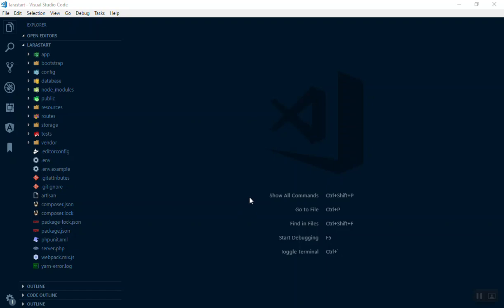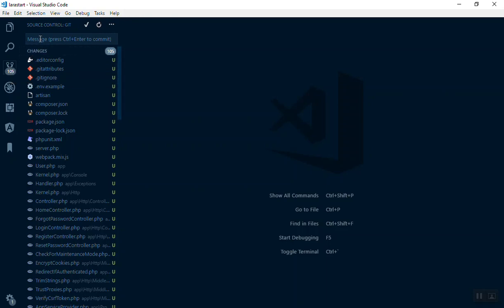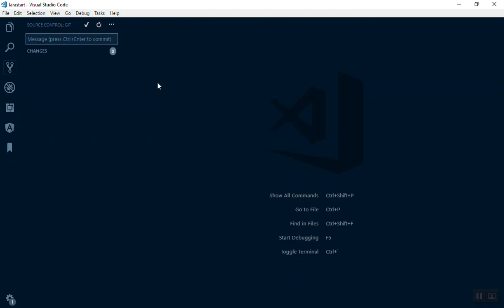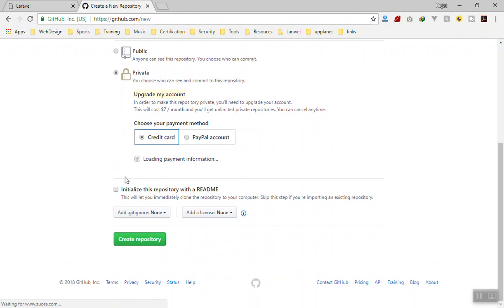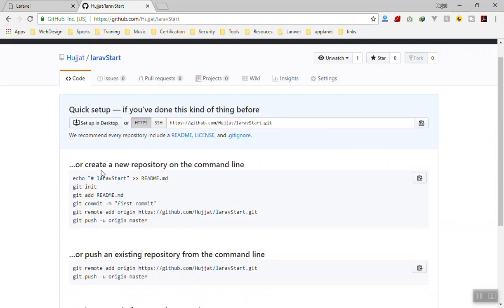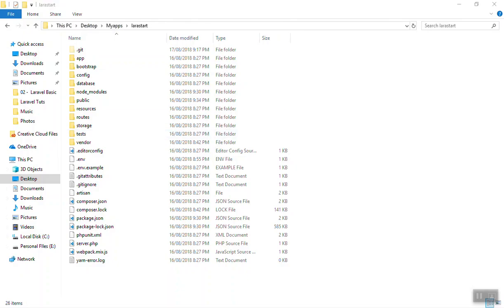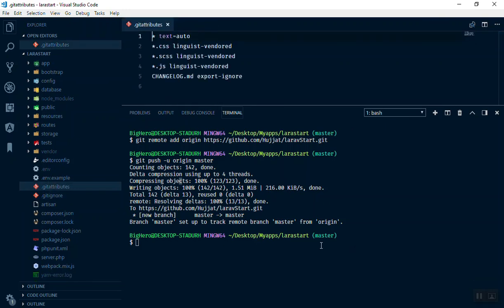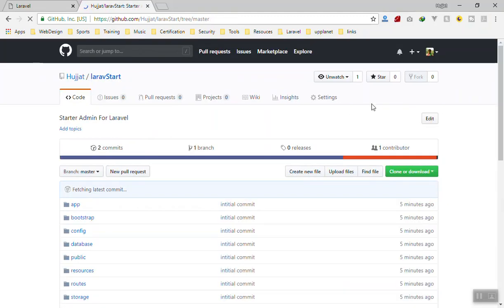Push Laravel and Vue Project to Github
Let's Build a Multi-Purpose Laravel + Vue Application is out now. In this series, you learn everything you need to know about Building a complete web application with Laravel and Vue js. So, I am so excited that so many of you guys like my content and keep inspiring me to create more videos. My goals is to inspire you to write better code and better applications.

Open Source At Github.

Here are the things you will learn in this series:

* How use Vue Router with Laravel
* How to Install AdminLTE 3
* How to Use Font Awesome 5 on Laravel
* How integrate mailchimp with laravel
* How to use Laravel Socialite
* How to Use API in Laravel
* Api Auth with Laravel Passport
* JWT with Laravel Passport and JavaScript Request
* Vue Custom Events
* Vue form with Laravel
* Relational Database with Laravel
* Axios and Ajax Request
* ACL in Laravel
* Online Users list